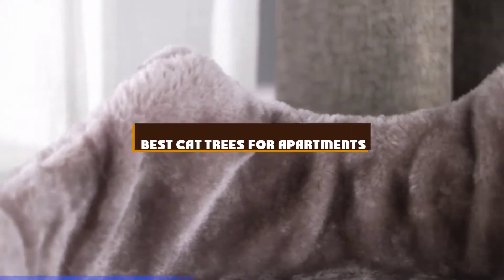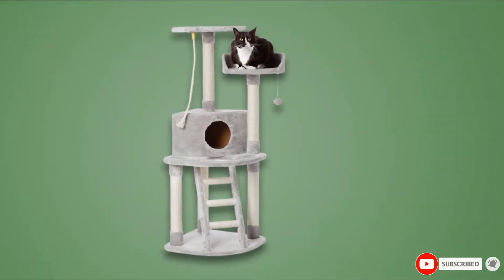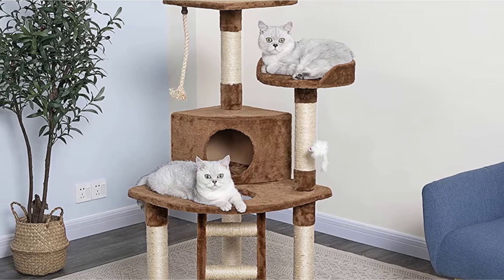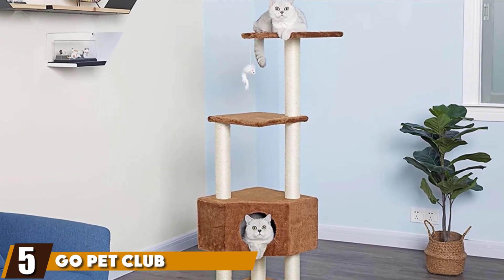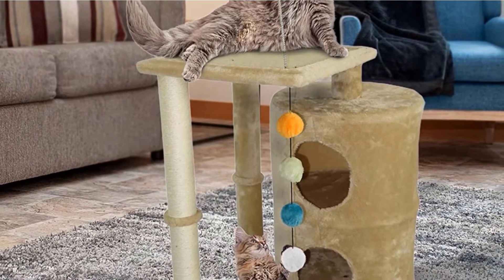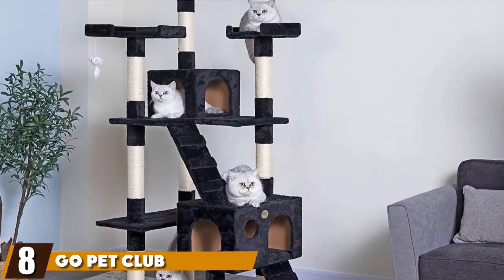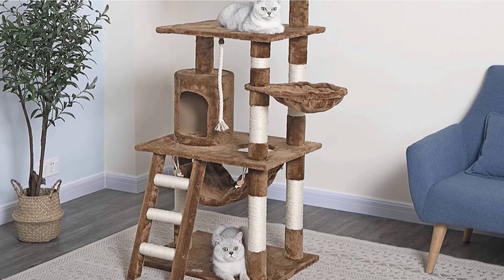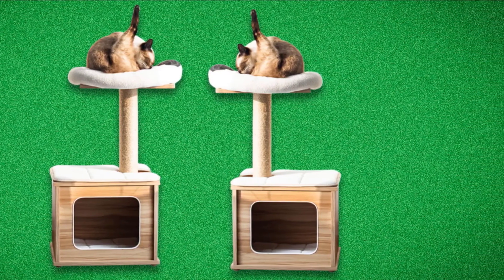Best Cat Trees for Apartments In 2024 - Top 10 Cat Trees for Apartments Review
Get From Here:

1 . Amazon Basics Cat Tree
2 . Vesper Cat Tree Furniture
3 . Go Pet Club Cat Tree Condo House
4 . Yaheetech Cat Tree Tower
5 . Go Pet Club Cat Tree Condo House Furniture
6 . Furhaven Tiger Tough Cat Tree House Condo
7 . Amazonbasics Cat Activity Tree
8 . Go Pet Club 72-inch Cat Trees and Towers
9 . Go Pet Club 62-inch Cat Trees
10 . Catry Cat Tree Tower

Best Cat Trees for Apartments In 2023 - Top 10 Cat Trees for Apartments Review